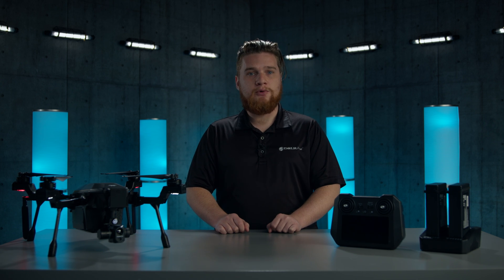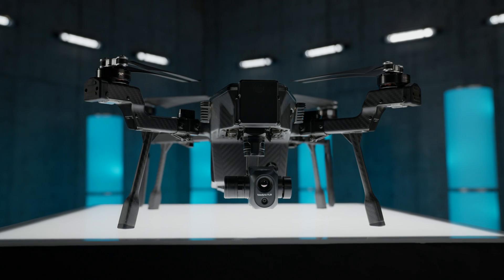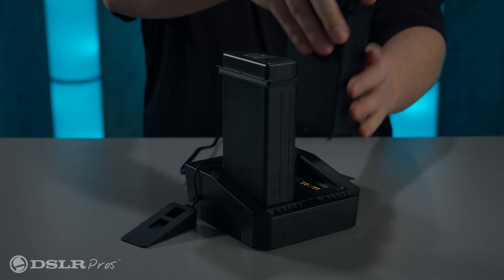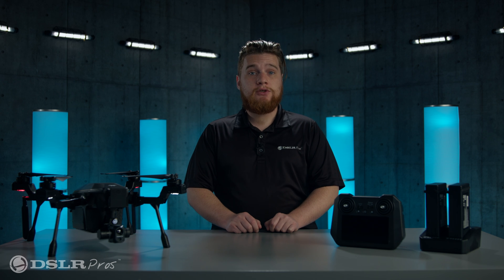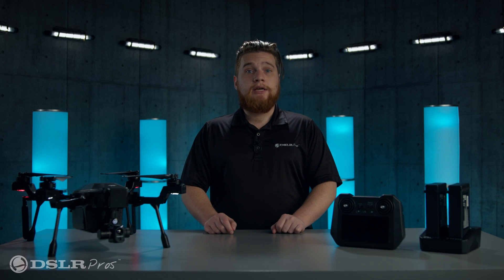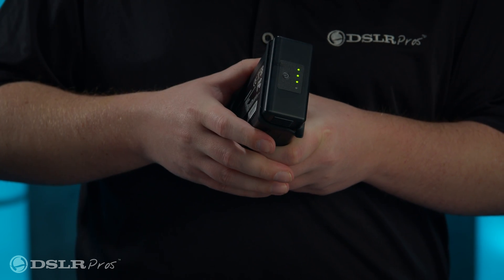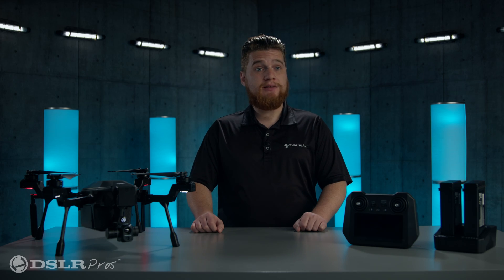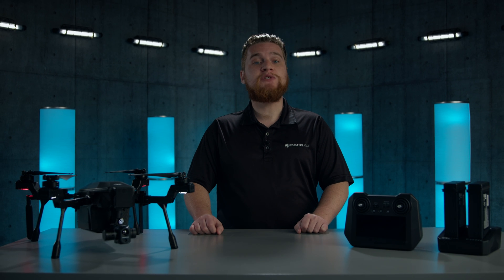DSLRPros Support | Teledyne FLIR SIRAS - Charging and Maintaining Batteries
In this installment of DSLRPros Support, Kevin takes us through charging and maintaining batteries of the Teledyne FLIR SIRAS. A professional drone with a quick-attach payload system, the Teledyne FLIR SIRAS is affordable and easy to use. It comes with the Vue TV128 dual camera, a gimbaled payload that carries both a high-resolution radiometric FLIR Boson thermal camera as well as a high-resolution visible camera payload. SIRAS is designed for industrial inspections, law enforcement, firefighting, mapping, and search and rescue.